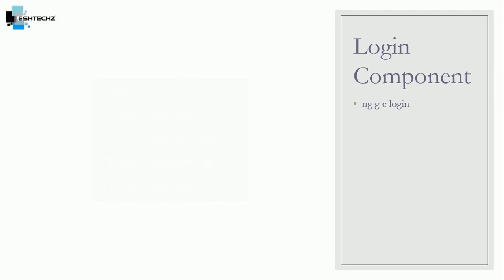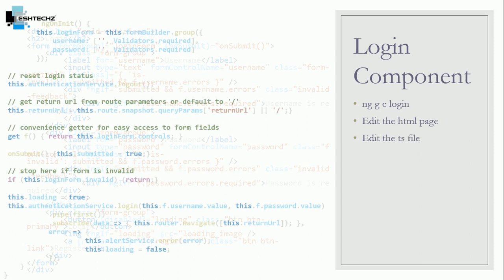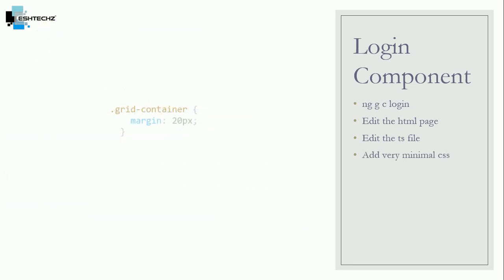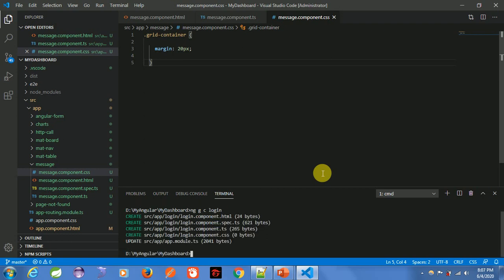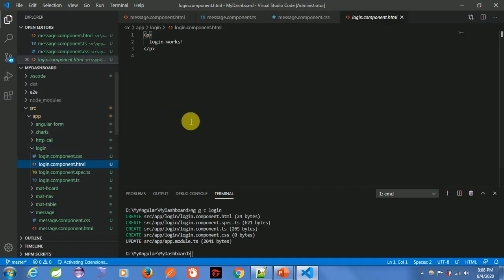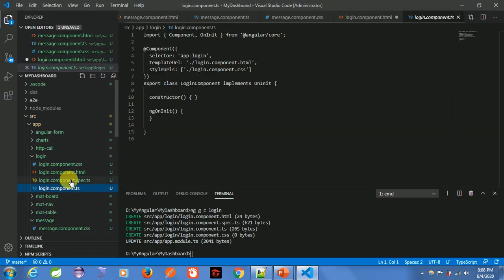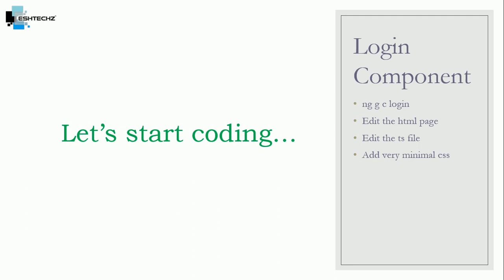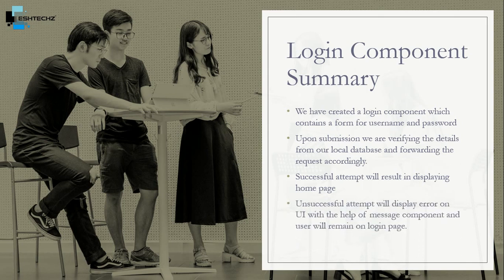Login Component || Angular Login & Registration With Fake Back-end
In this video we will be building our second topic Login component.
In this tutorial we will be creating Login component for our application.